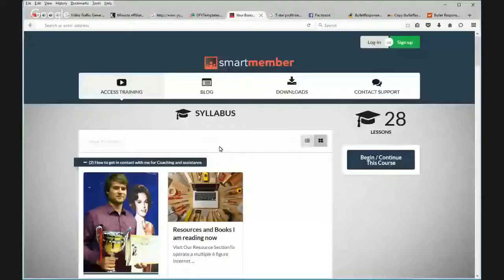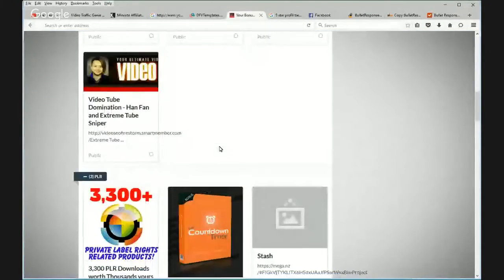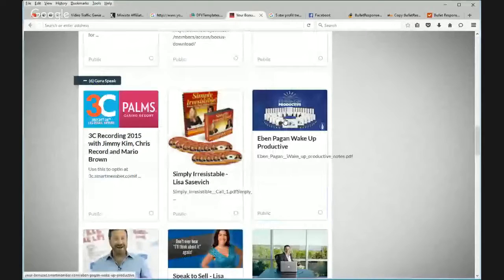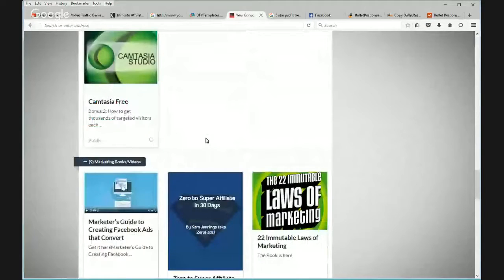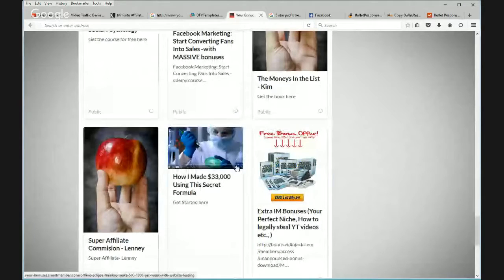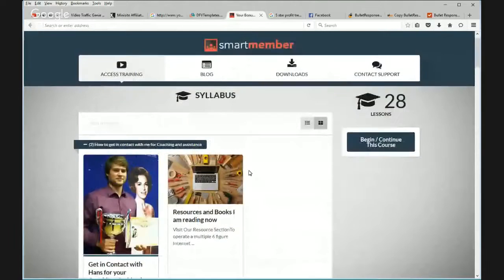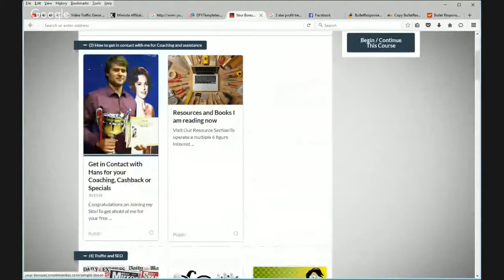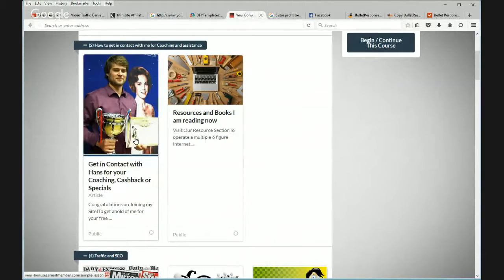VTG Pro Review [Tips and bonuses tutorial] VTG Pro Bonus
NOW! 3 SIMPLE STEPS TO CLAIM THIS BONUSES. IMPORTANT!!! Don't forget to delete your cookies
first before using discount or bonus link, to make sure you will get all bonuses.

If you are viewing this in June there are a few really cool products on the horizon.
I have included opulence for life opulenceforlifebonus.com